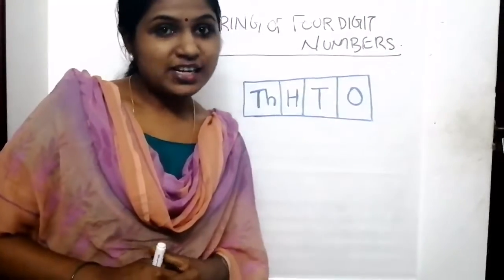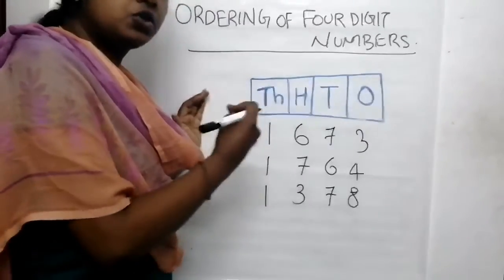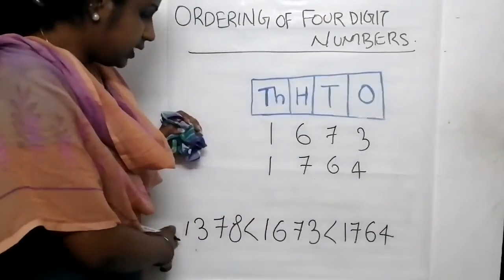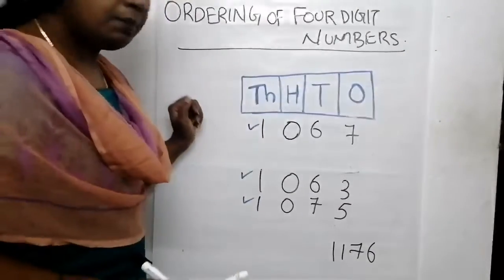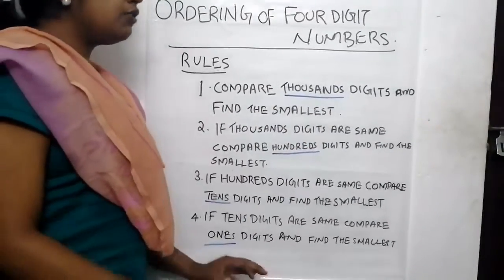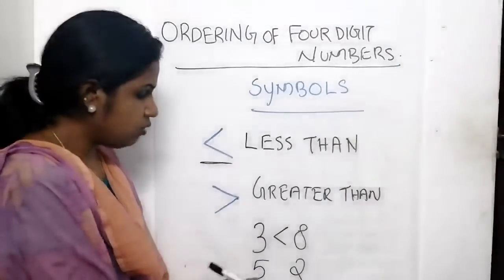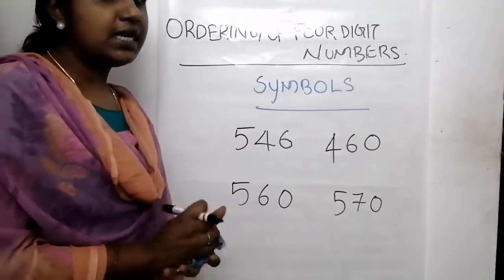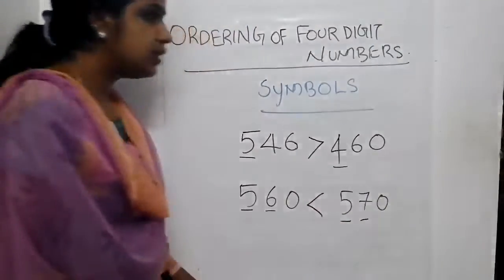ORDERING OF FOUR DIGIT NUMBERS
Grade 4, CBSE, MODULE3,